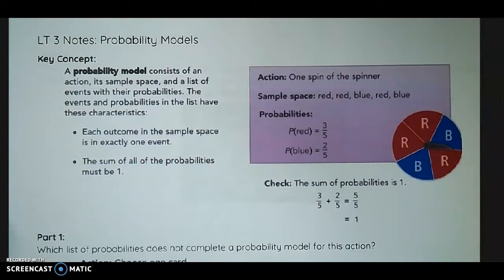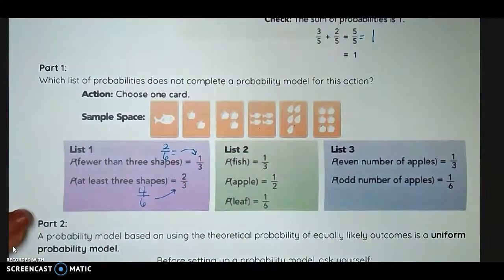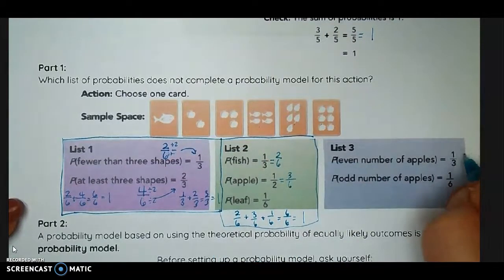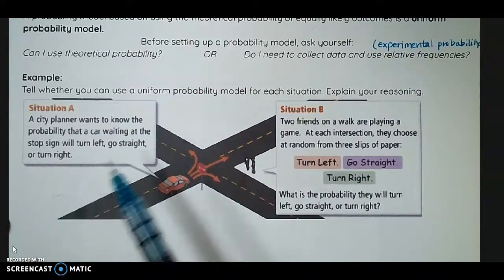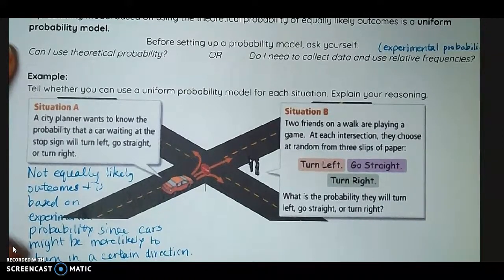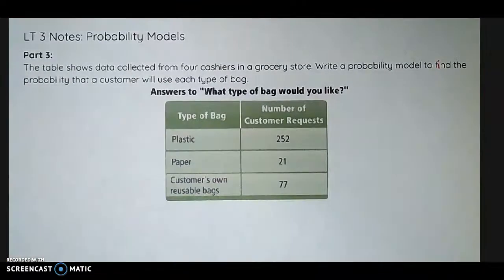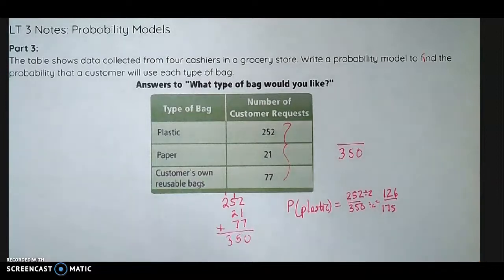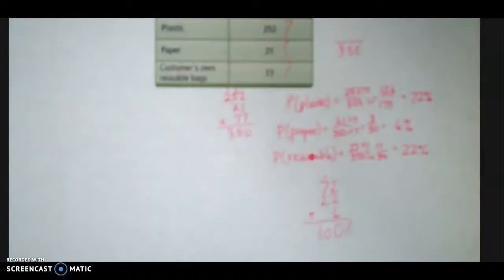Probability - LT #4 - Probability Models